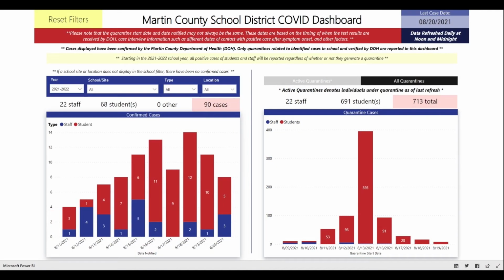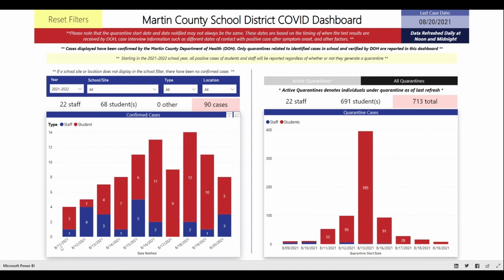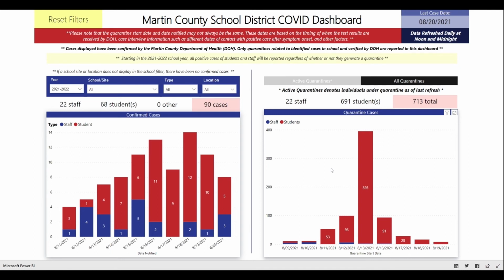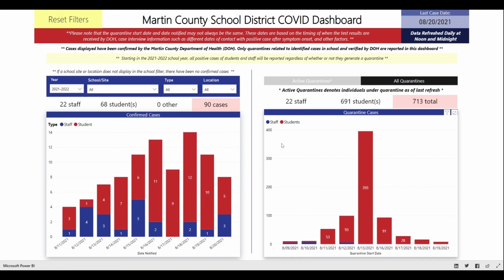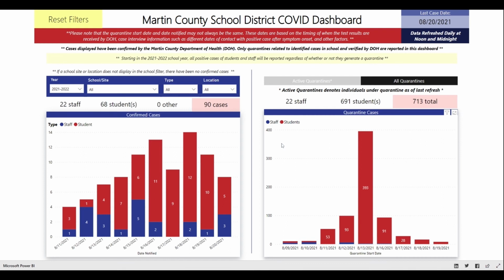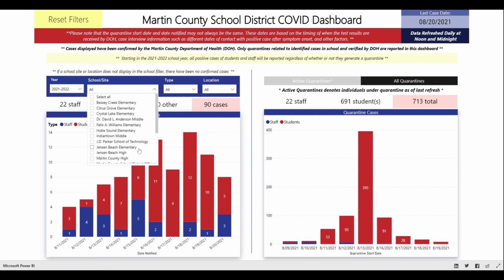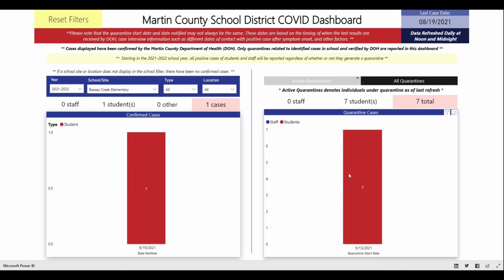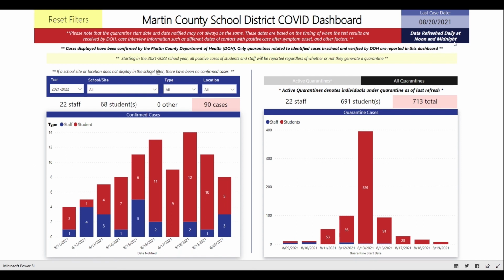Navigating the COVID-19 Dashboard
Have questions about how to navigate or interpret data displayed on our COVID-19 dashboard?  ​